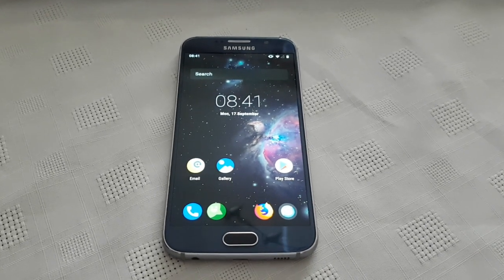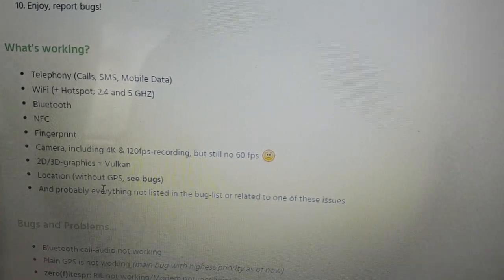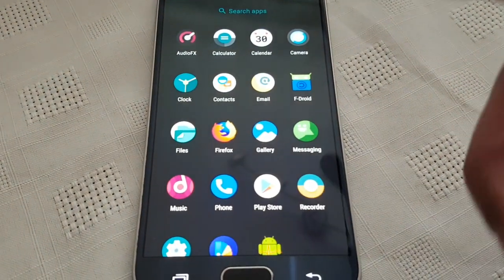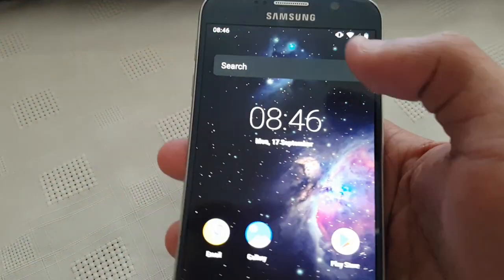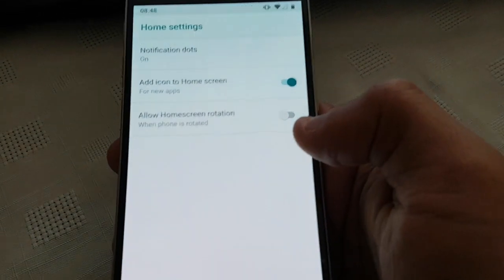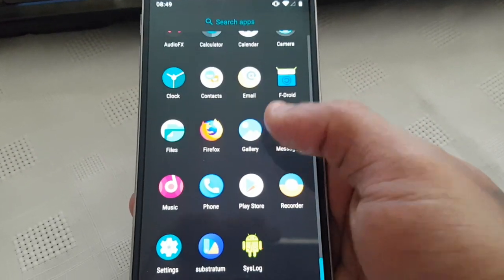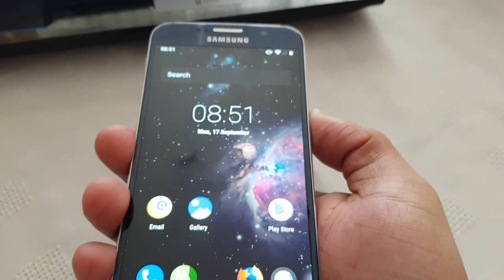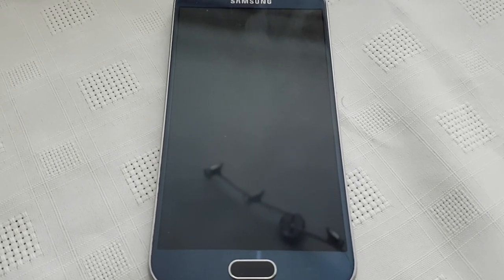Samsung Galaxy S6 Android 9.0 Pie Quick Look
just a video taking a quick look at android 9.0 pie running on my samung galaxy s6 SO FAR SO GOOD!!